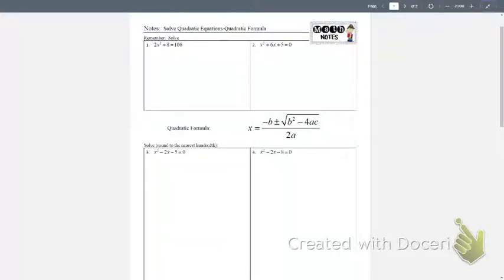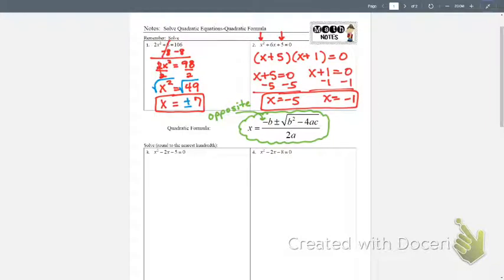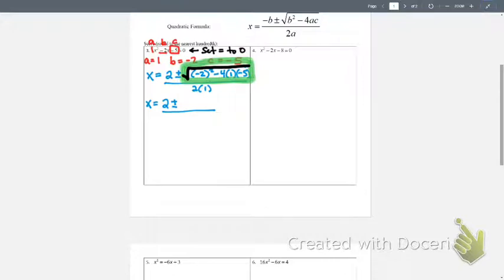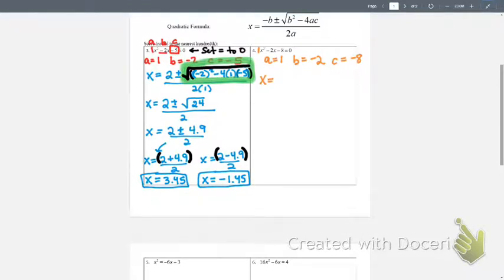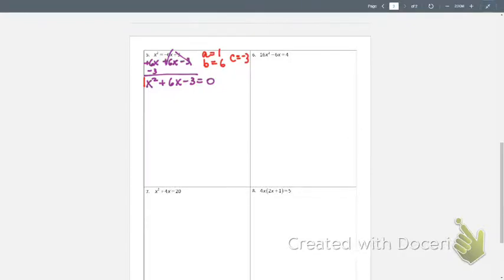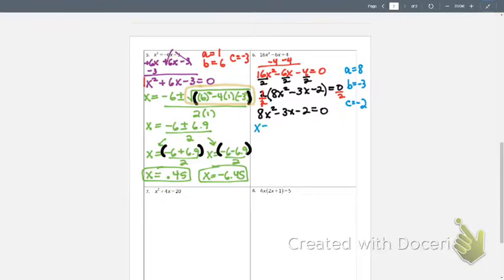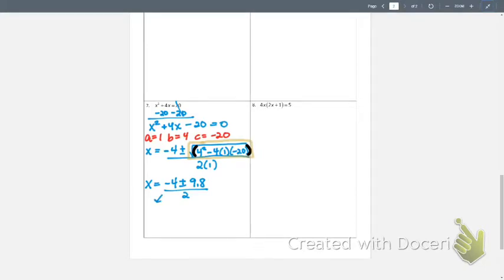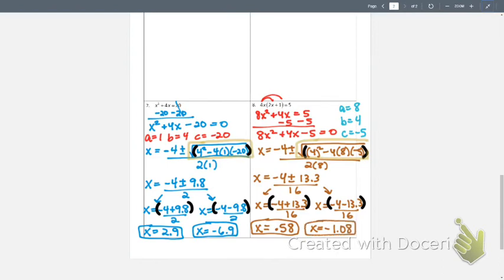Algebra 1 - Solve using the Quadratic Formula